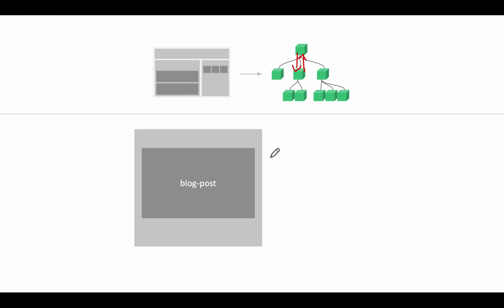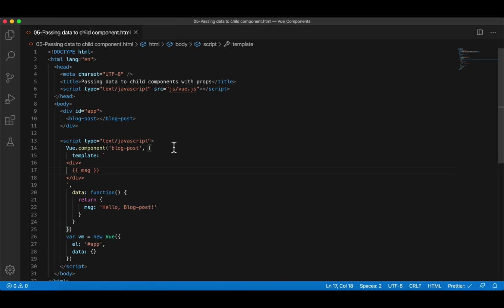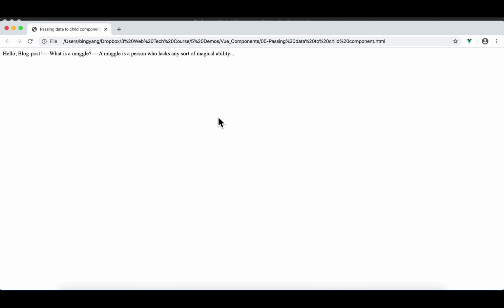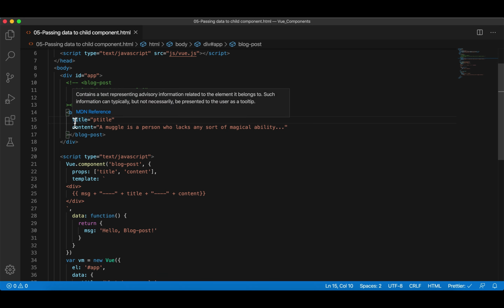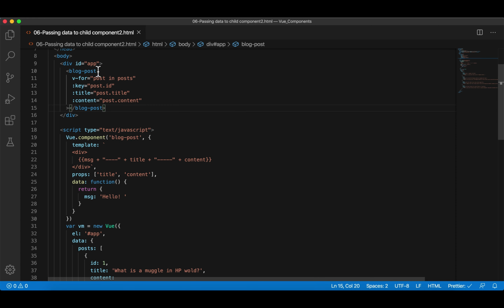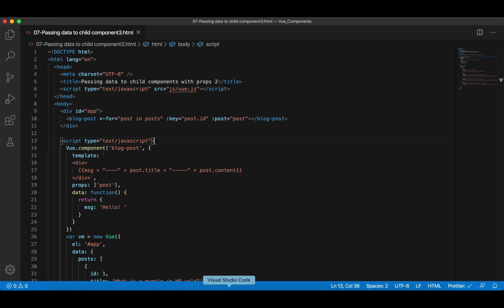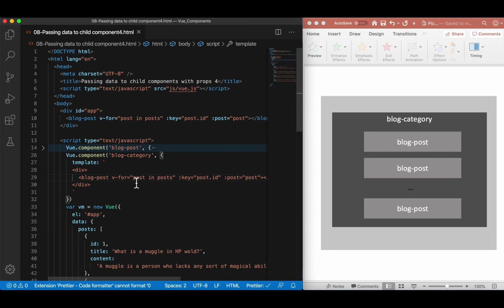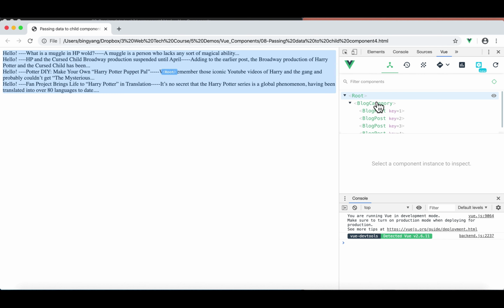5 Passing Data From Parent Component to Child Components